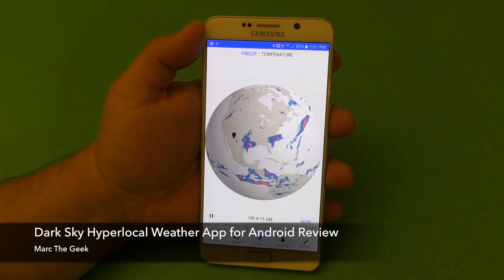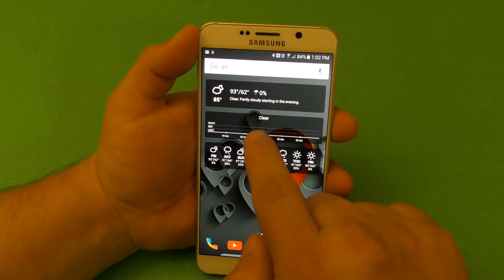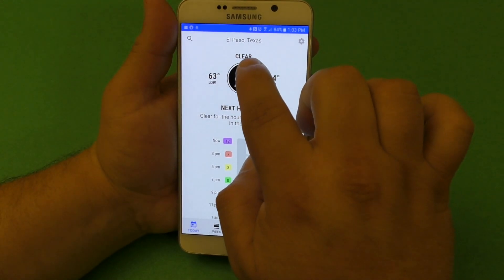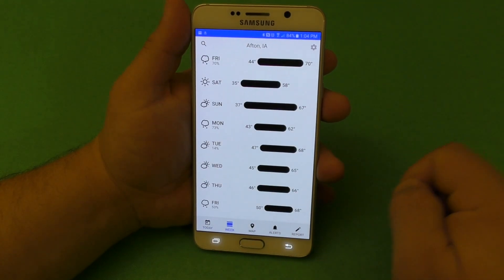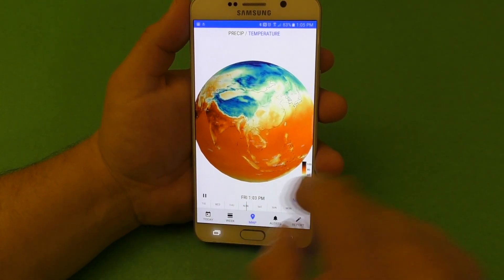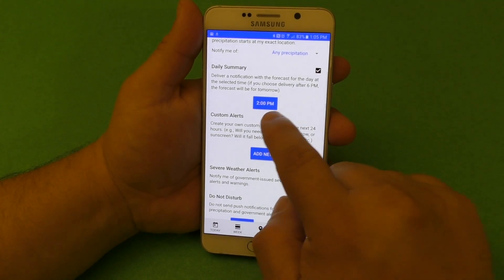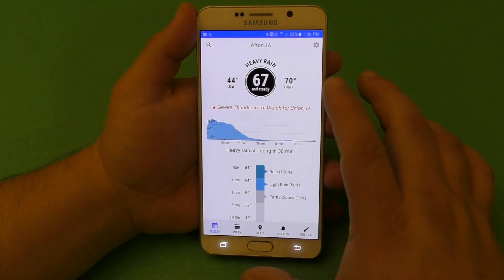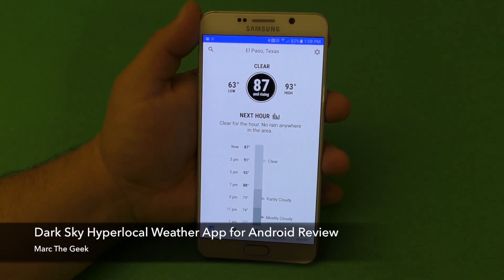Dark Sky Hyperlocal Weather App for Android Review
Here is Dark Sky Hyperlocal Weather App for Android devices. This is a premium weather app that cost $2.99 a year. It promises down to the minute forecast. I show how it looks and performs.